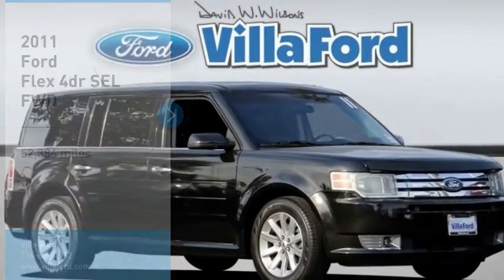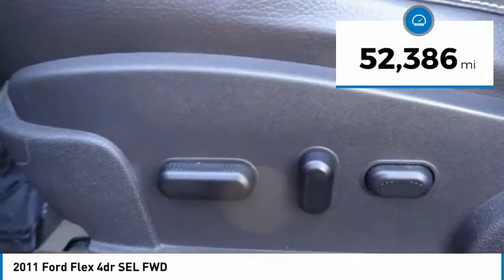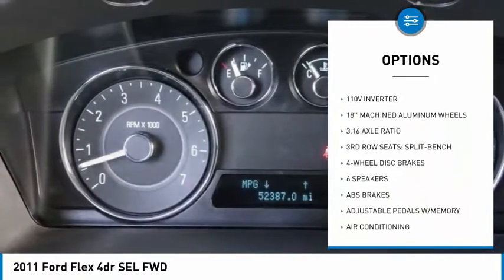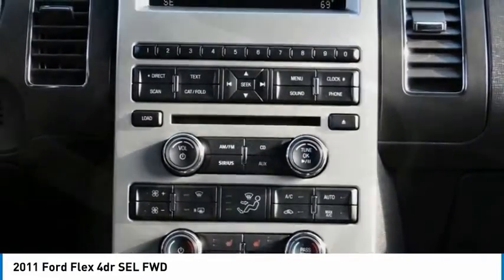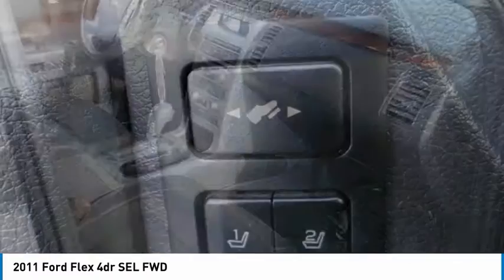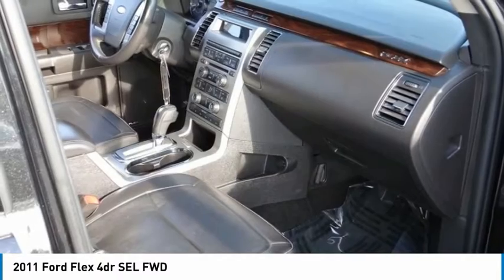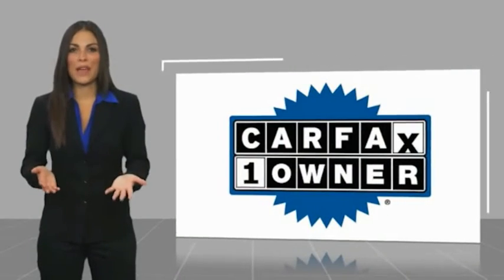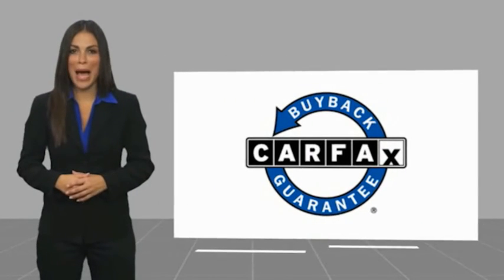2011 Ford Flex ORANGE TUSTIN PLACENTIA FULLERTON ORANGE COUNTY 00A91840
2011 Ford Flex 4dr SEL FWD

Villa Ford
2550 N. Tustin St.

VILLA FORD PROUDLY SERVICING ORANGE, TUSTIN, PLACENTIA, FULLERTON, ORANGE COUNTY, & SURROUNDING SOUTHERN CALIFORNIA LOCATIONS. THIS BLACK 2011 Ford FLEX IS EQUIPPED WITH A Duratec 3.5L V6, AUTOMATIC TRANSMISSION, AND RECEIVES AN ESTIMATED 17 City/24 Hwy MPG. CONTACT VILLA FORD AT TO SCHEDULE A TEST DRIVE AND TAKE THIS 2011 Ford FLEX HOME TODAY, OR VISIT OUR SHOWROOM CONVENIENTLY LOCATED AT 2550 N. TUSTIN ST. ORANGE, CA 92865. STOCK #: 00A91840 | 2011 Ford Flex 4dr SEL FWD POWER PASSENGER SEAT TRACTION CONTROL POWER WINDOWS 2011 Ford FLEX 4dr SEL FWD Recent Arrival! CARFAX One-Owner. Low Miles, Owners Manuel & 2 Keys~, Local Trade~, 110V Inverter, 18 Machined Aluminum Wheels, 3rd row seats: split-bench, 4-Wheel Disc Brakes, ABS brakes, Adjustable Pedals w/Memory, Air Conditioning, AM/FM radio: SIRIUS, Automatic temperature control, Brake assist, Bumpers: body-color, Convenience Package, Electronic Stability Control, Four wheel independent suspension, Fully automatic headlights, Heated front seats, Leather-Trimmed Heated Bucket Seats, Memory Driver's Seat, Power Heated Mirrors, Power Liftgate, Power passenger seat, Radio: AM/FM/6CD/MP3 Capable, Rapid Spec 202A, Rear Parking Sensors, Rear window wiper, Sony Premium Audio System w/12 Speakers, Speed control, Steering wheel mounted audio controls, Tachometer, Telescoping steering wheel, Traction control. SEL 2011 Flex Ford FWD 2020 overstock sales event - Only $500 Down (OAC) 6-Speed Automatic Clean CARFAX. Tuxedo Black Metallic Duratec 3.5L V6 4D Sport Utility Awards: * 2011 IIHS Top Safety Pick * 2011 KBB.com Top 10 Family Cars * 2011 KBB.com Brand Image Awards Reviews: * If you ??ve outgrown the need for your minivan, or you ??re just getting to the point where you think you might need one, the 2011 Ford Flex offers much of the same versatility in a package you ??ll be proud to show off to friends and co-workers. Source: KBB.com * High-quality cabin; genuine three-row space; refined ride; excellent safety scores; high-tech features; turbocharged engine option; unique styling. Source: Edmunds 2020 overstock sales event - Only $500 Down (OAC). Final days to save. Over 100 pre-owned vehicles available. The Home of Orange County's Finest Trades. STOCK #: 00A91840 | VIN: 2FMGK5CC6BBD30735 | 2011 Ford Flex 4dr SEL FWD POWER PASSENGER SEAT TRACTION CONTROL POWER WINDOWS Villa Ford